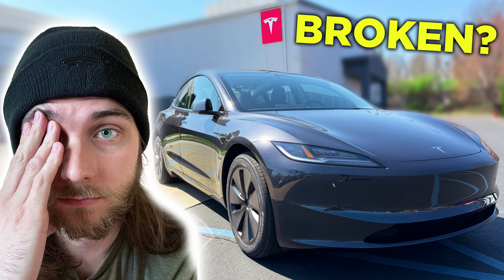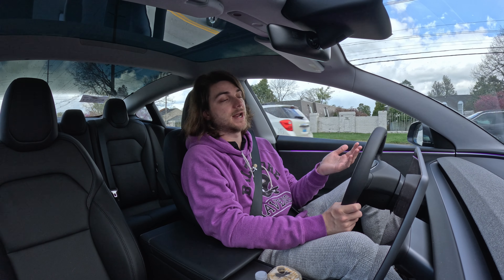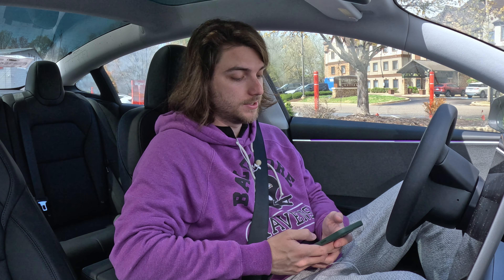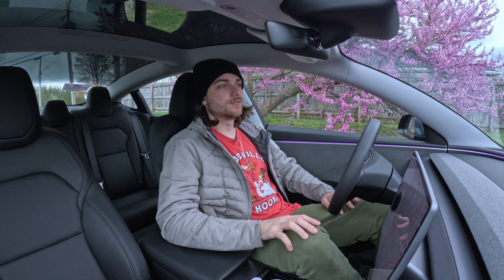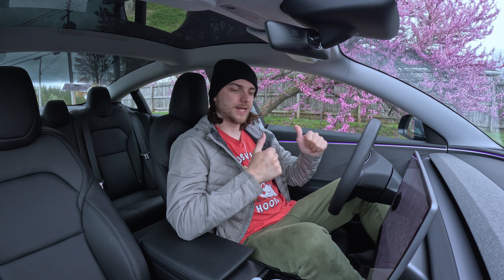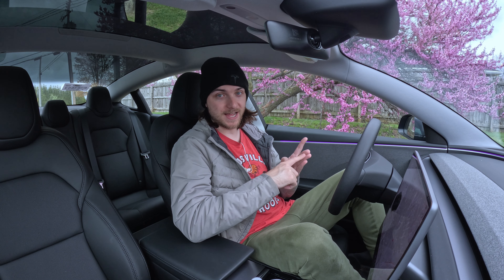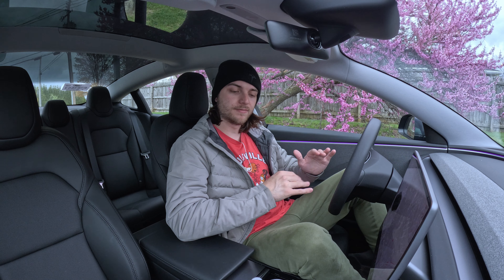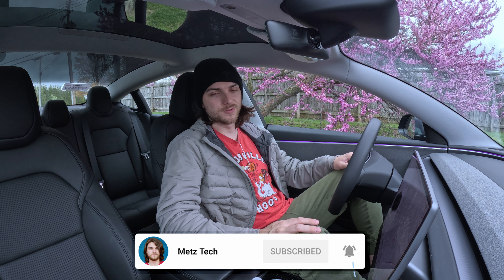My BRAND new 2024 Model 3 is broken AGAIN!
Welcome to Metz Tech. My new Model 3 had to go BACK to Tesla service. Here's why...